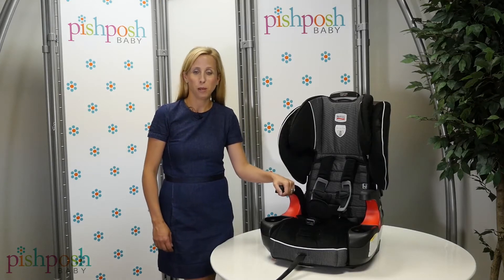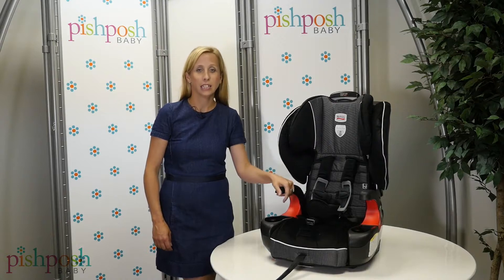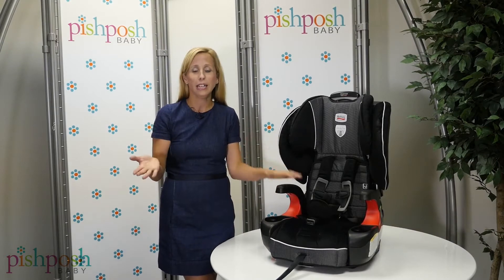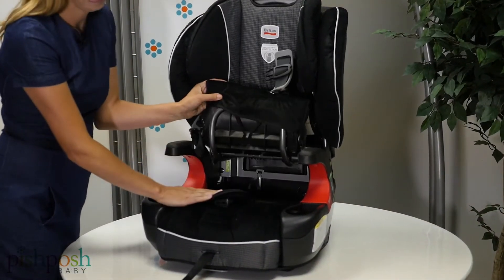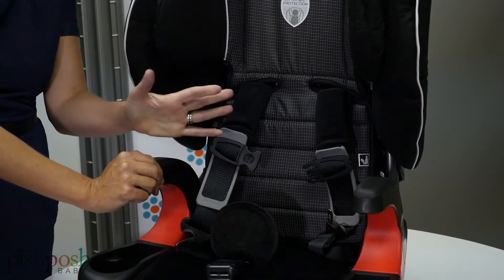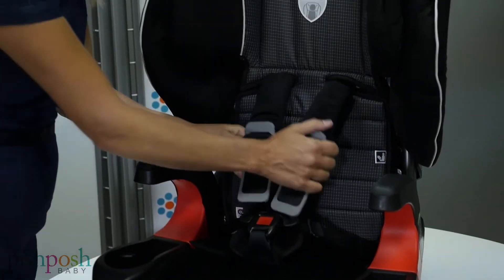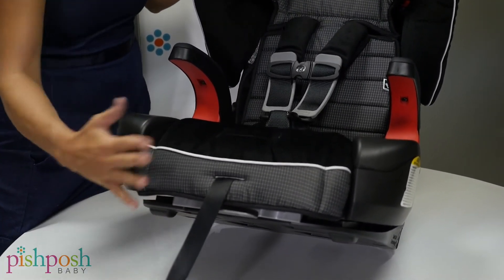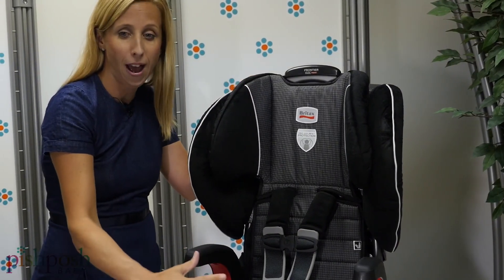The All New 2015 Britax Pinnacle Clicktight Booster Seat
Britax has long stood at the top of the heap of the car seat and booster market: they make child safety seats that parents trust. All car seats on the market meet minimum safety standards, but Britax keeps pushing the envelope, creating seats with more and more safety features.

The Britax Pinnacle 90 Combination Harness-2-Booster features Side Impact Cushion Technology (SICT), energy-absorbing cushions on the exterior of the car seat which reduce side impact crash energy by diverting crash forces; they also protect the adjacent passenger. This seat also has Britax True SIP – deep side walls and a head restraint with energy-absorbing EPP foam which distributes crash forces and keeps your child’s head, neck, and body aligned properly.